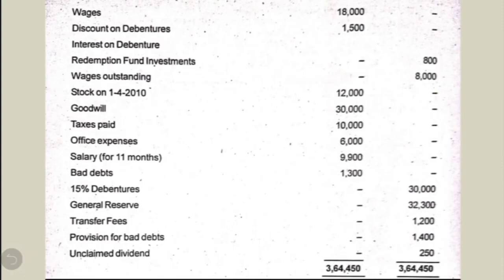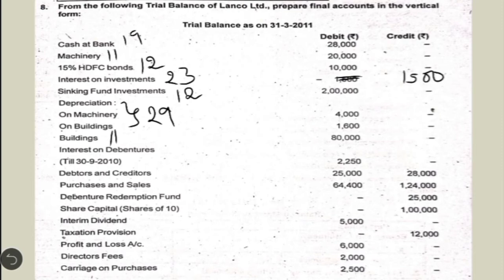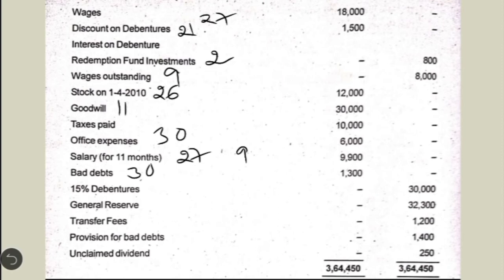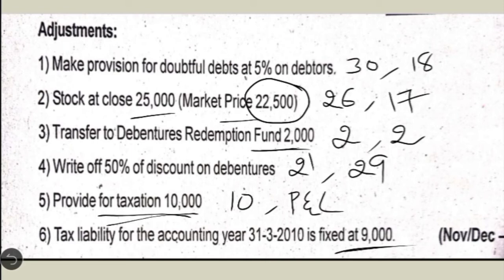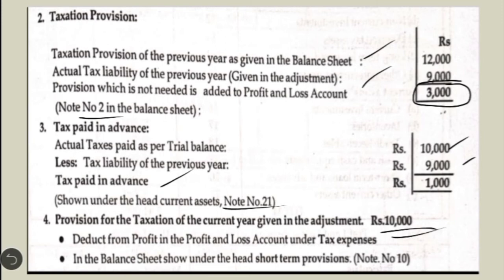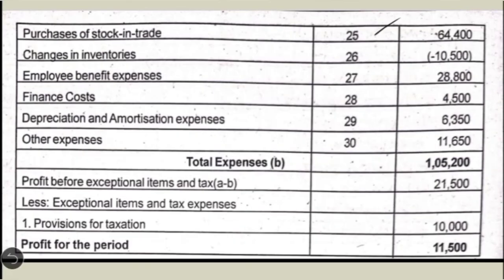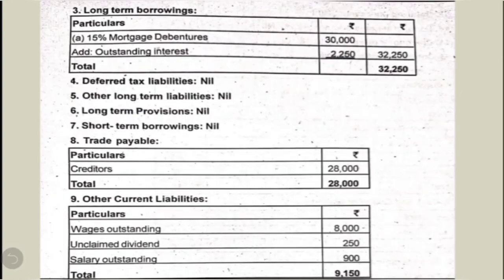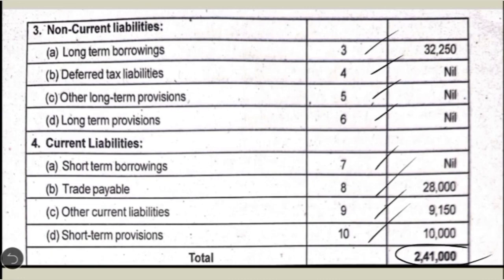III B.Com-Financial Accounting-V : Final Accounts of Companies(Part 8)